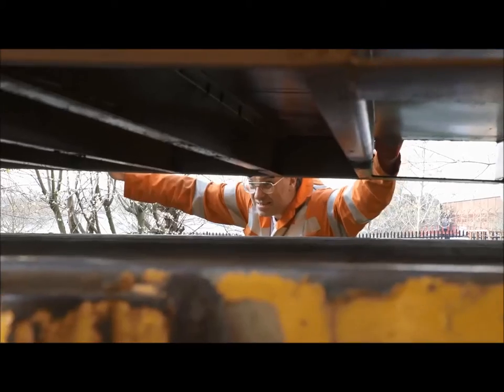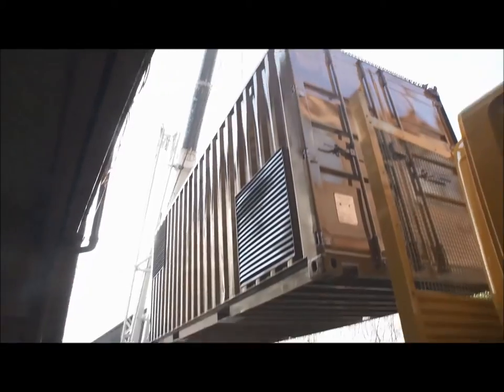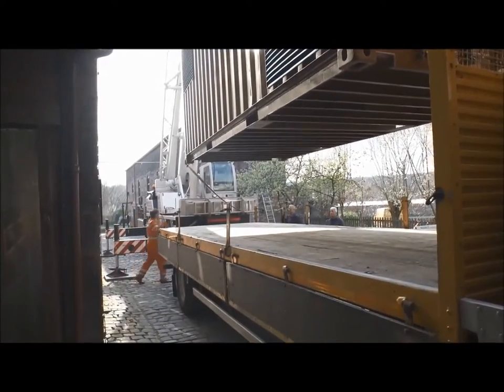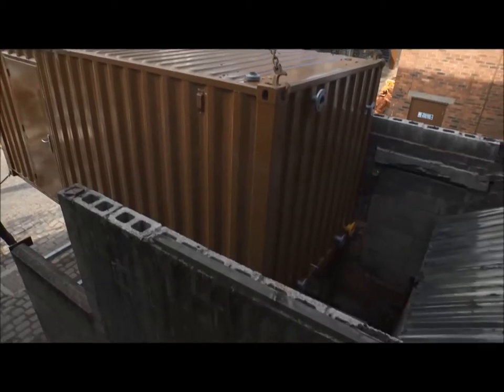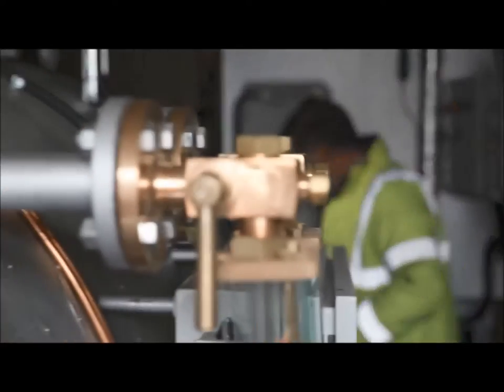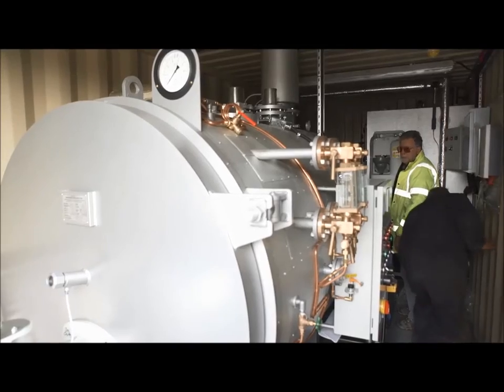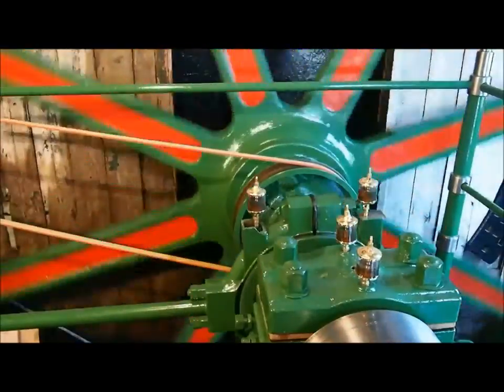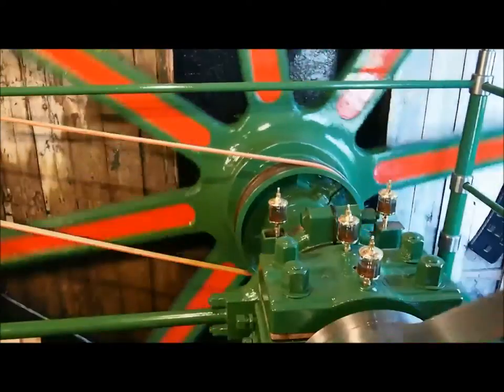Steam Engine Thank you!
Thanks to AIM and other donors, the steam engine at Middleport Pottery is now turning again! Find out why it's so important to the community and those who've worked on the project.